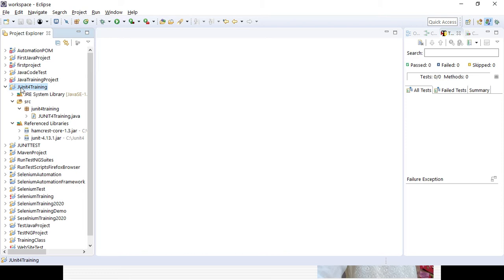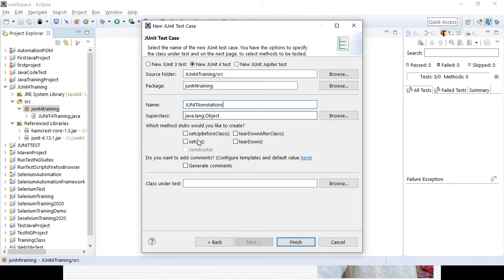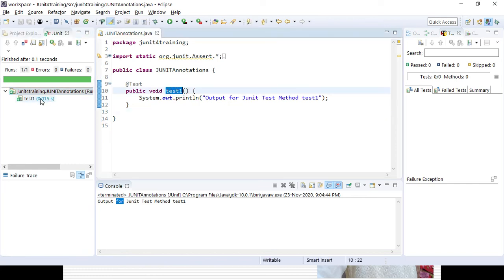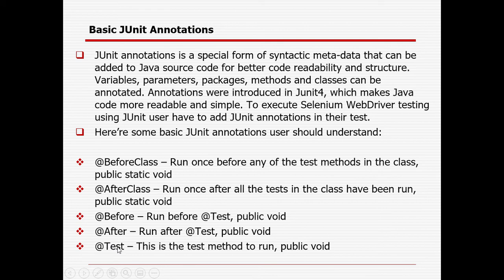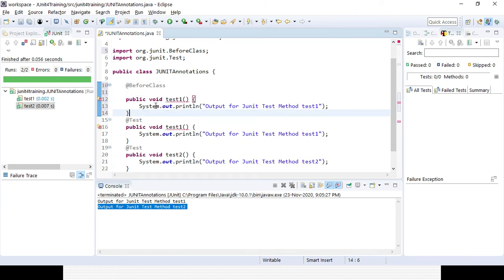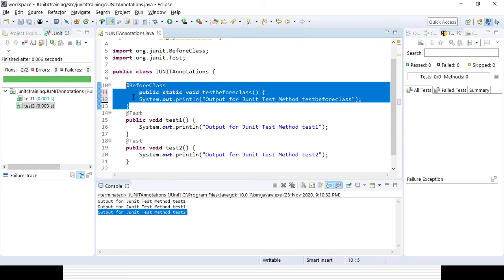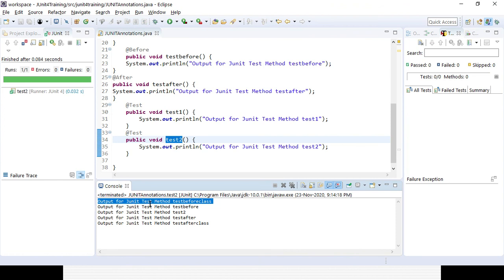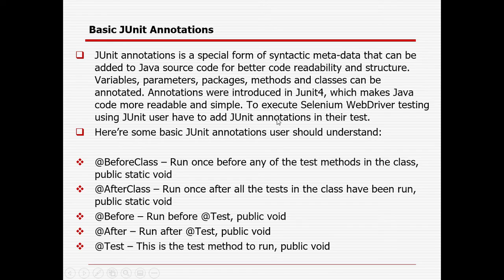JUnit#2 - Basic JUnit 4 Annotations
Basic JUnit 4 Annotations - JUnit Session 2 by Haradhan Pal

Selenium,
Automation,
testing,
java,
Java,
webdriver,
selenium framework,
selenium tutorial,
java tutorial,
Haradhan Pal,
haradhan pal,
haradhan,
java basics,
java basics concepts,
java advanced,
automation testing,
automation testing selenium,
selenium,
automation,
automation testing,
Eclipse,
automation framework,
eclipse,
chrome driver,
Chrome Driver,
IE Driver,
GeckoDriver,
gecko driver,
ie driver,
object,
class,
Object,
Class,
Testing,
WebDriver,
selenium webdriver,
selenium testing,
haradhan automation,
automation library,
JUNIT 4,
TestNG,
TESTNG selenium,
testngframework,
junit,
JUnit,
junit4,
junit 4,
junit framework,
junitframework,
JUnit 4 Overview,
JUnit Installation guide,
junit annotations,
junit 4 annotation,
annotations in junit,
annotation in junit 4